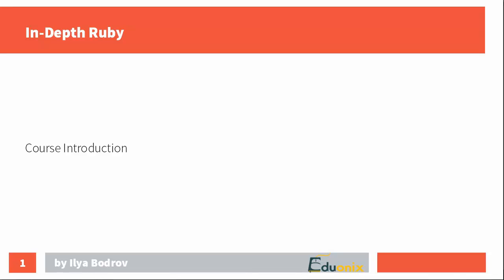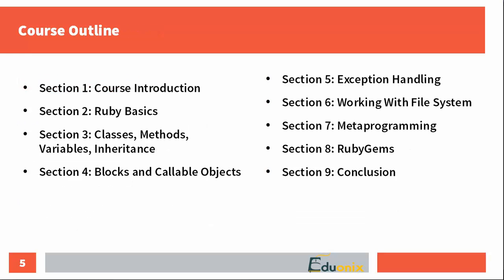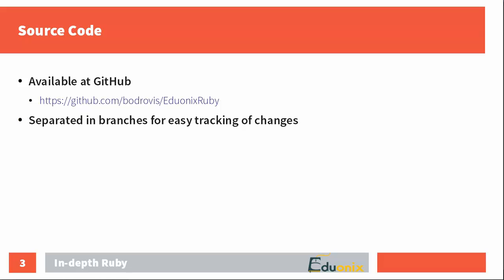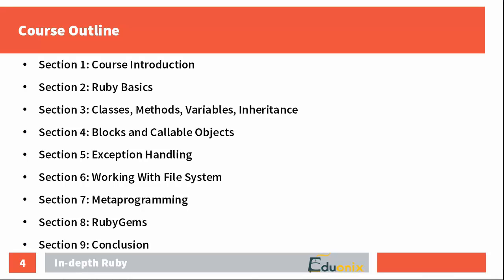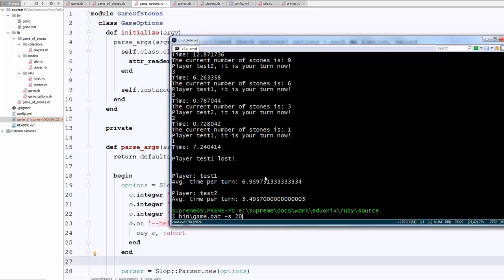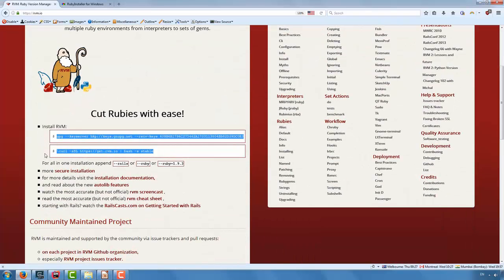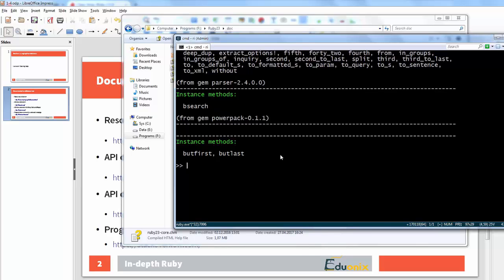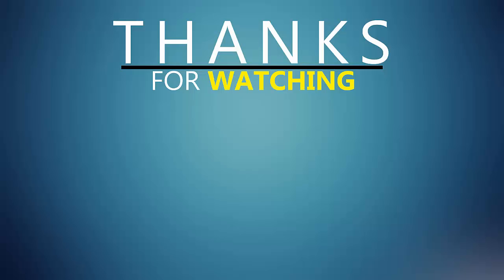Real World Ruby Programming | The Complete Guide | Part 1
Ruby is the object-oriented programming language which is very easy to read & write. Ruby programming language is gaining popularity around the world and also developers combine it with Rails to develop some amazing web apps. In this tutorial, we start with the basics of Ruby programming assuming no background knowledge. However, to understand this course better, we recommend you to have a basic knowledge of HTML & Ruby programming. In this video, you will learn about the Ruby Foundation.

1) Introduction & Installation to Real World Ruby Programming
2) Language Overview
3) Getting Help